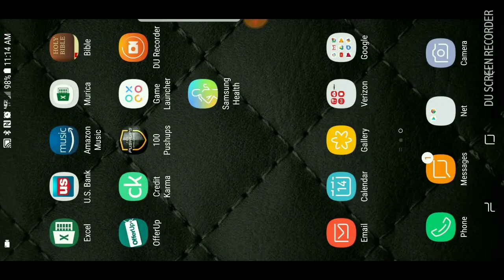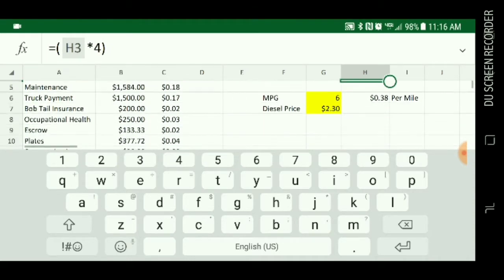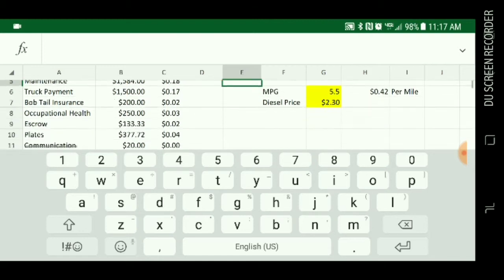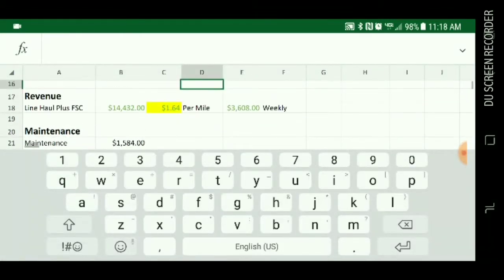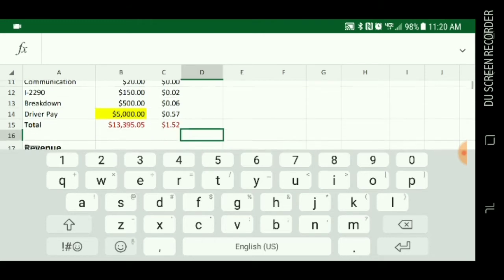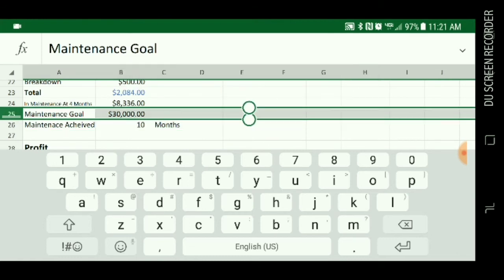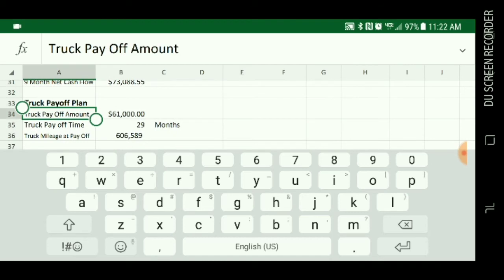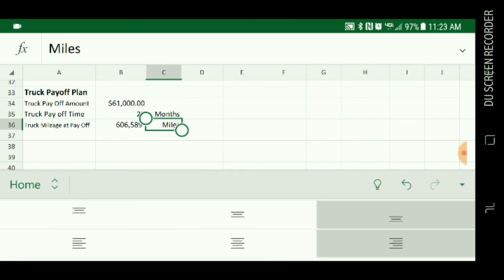Owner Operator Business Plan for Landstar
Here is a link to view or Download spreadsheet:
Murica.xlsx

Message me anytime